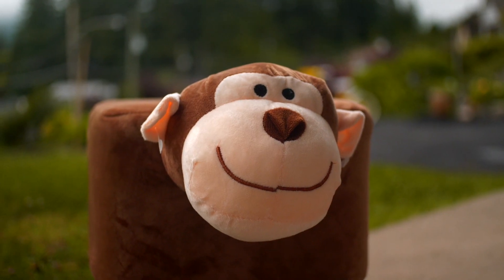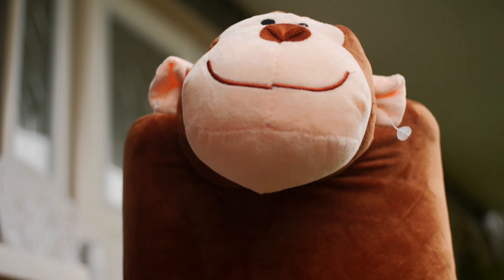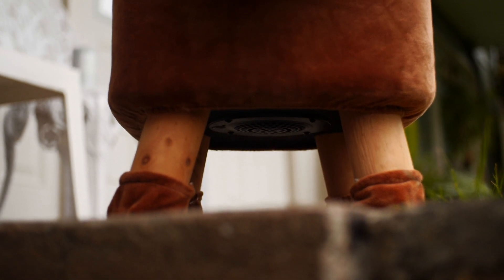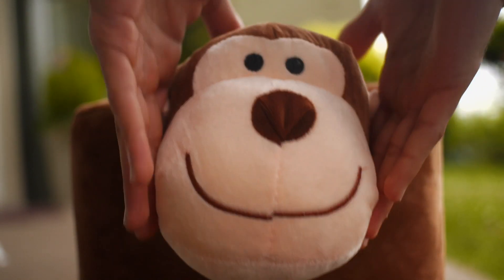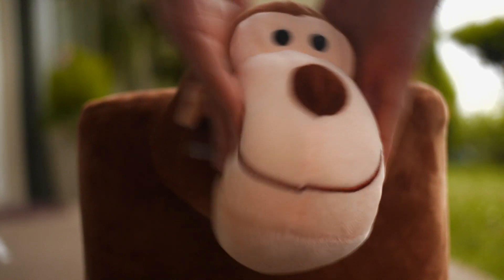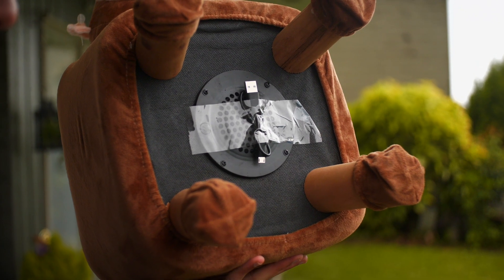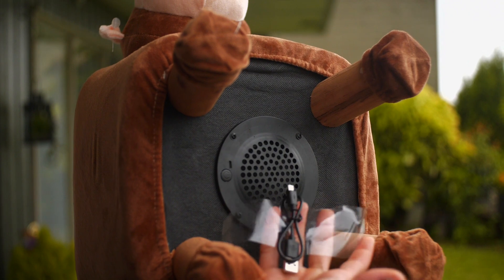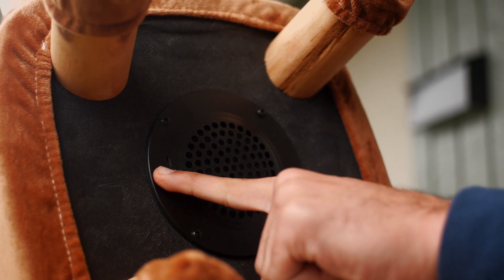A Speaker That Shouldn't Exist...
Today we will be taking a look at an interesting piece of tech. We have a speaker from Furo that doubles as a stool. In this video, we take a look to see if it is good or bad.

Happy Birthday Luca!